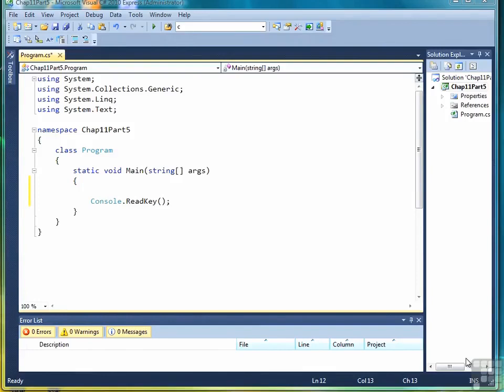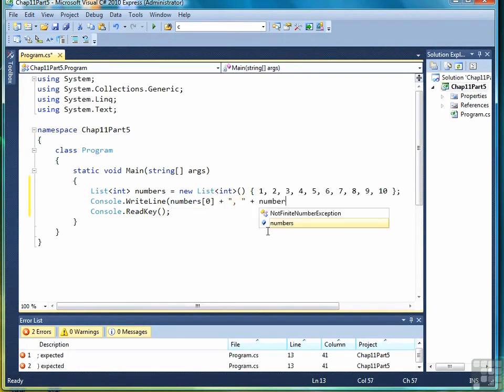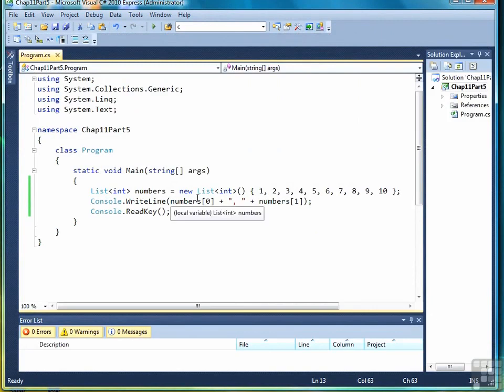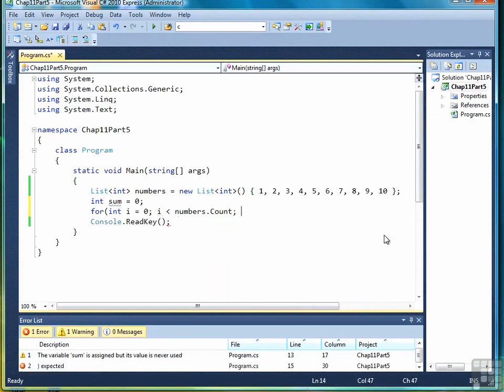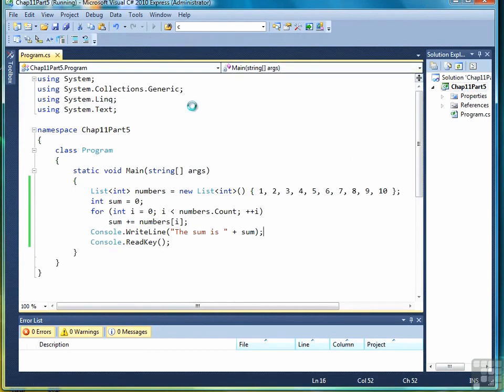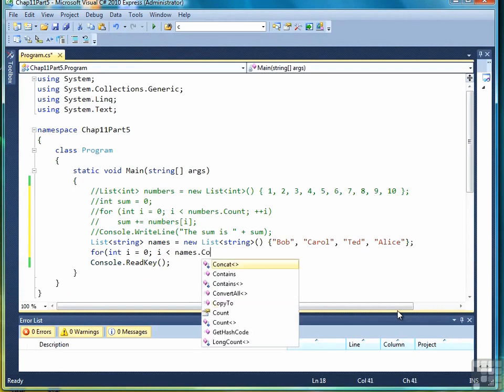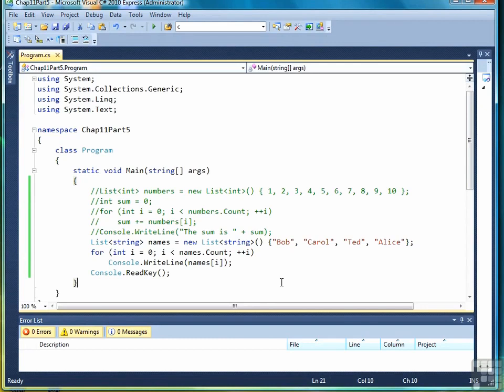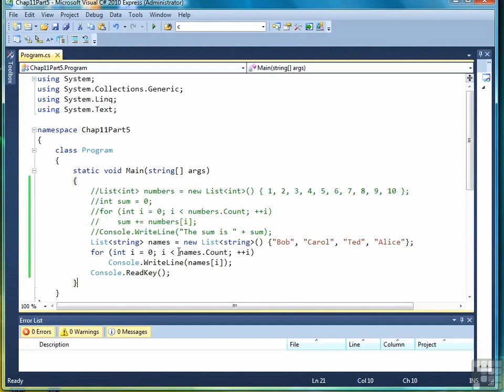1105 Accessing List Elements